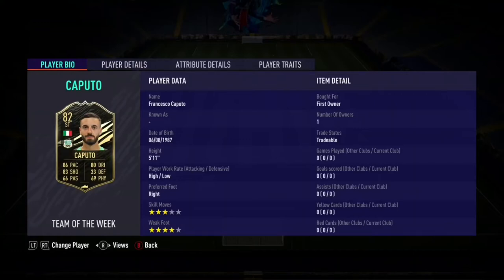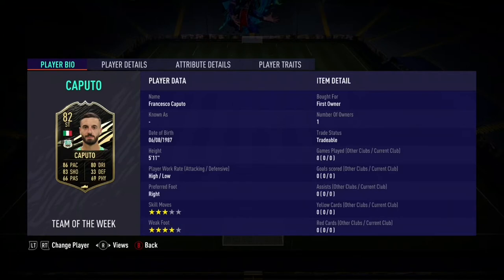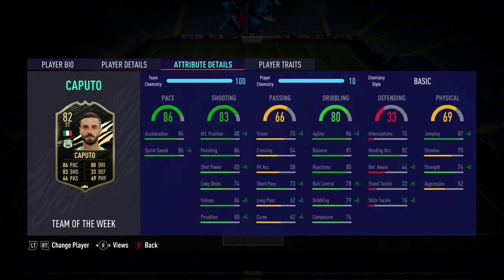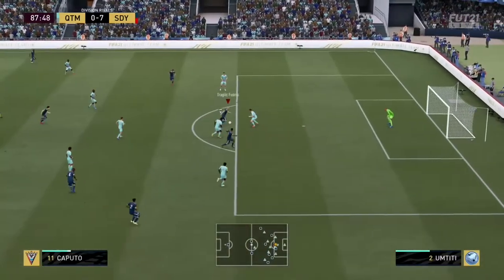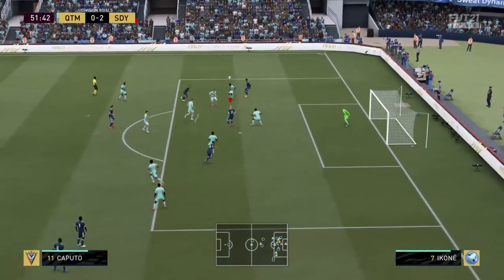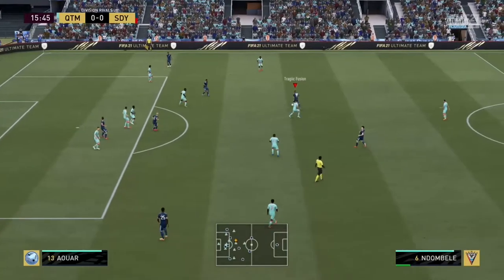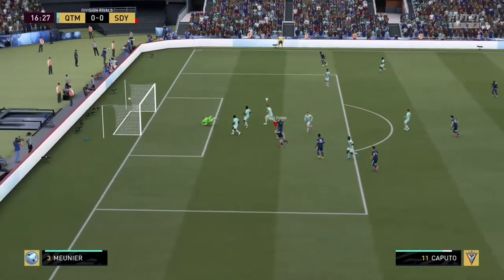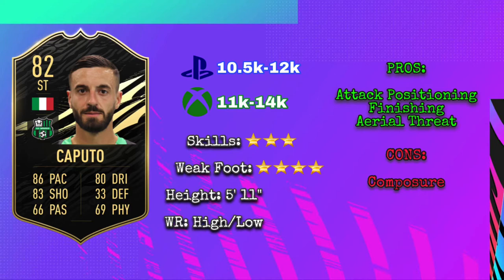FIFA 21 | (82) INFORM Francesco Caputo Player Review